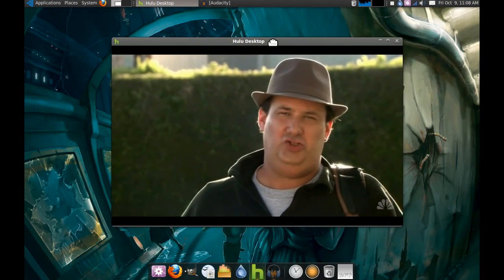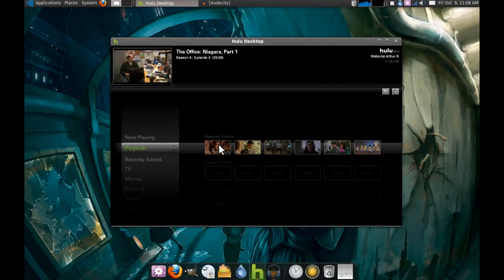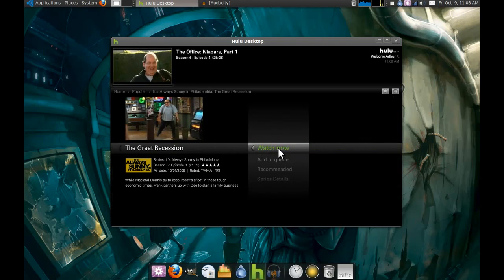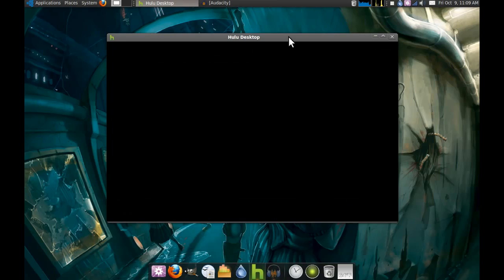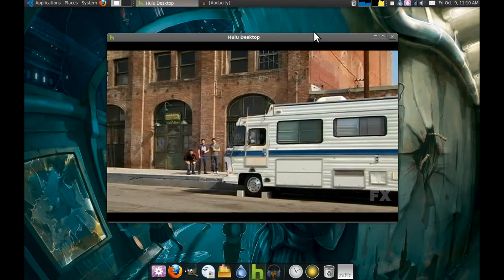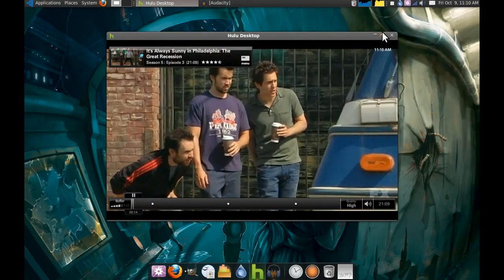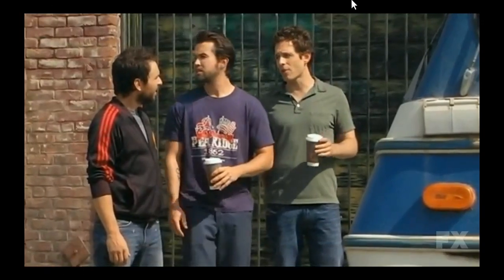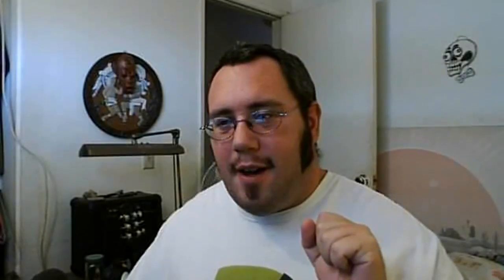Hulu Desktop for Linux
I didn't think there'd ever be a Linux port but there is! Not bad, GTK frontend.

This is my second attempt to upload.